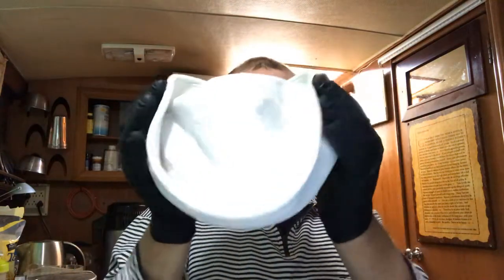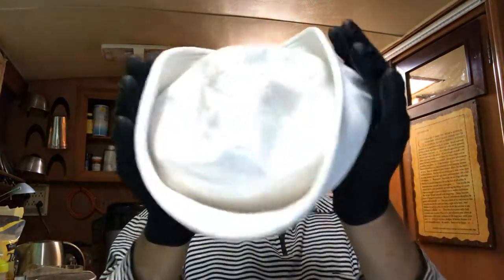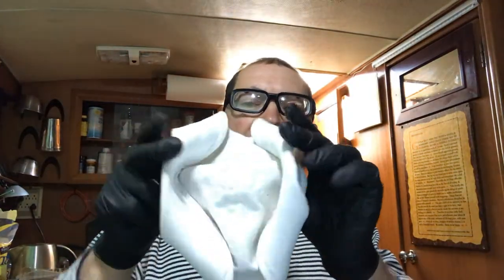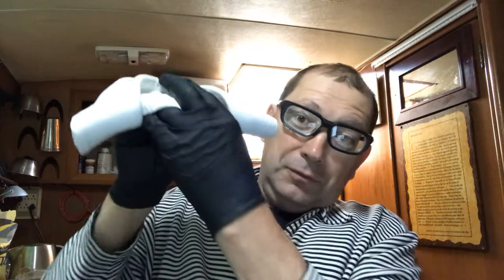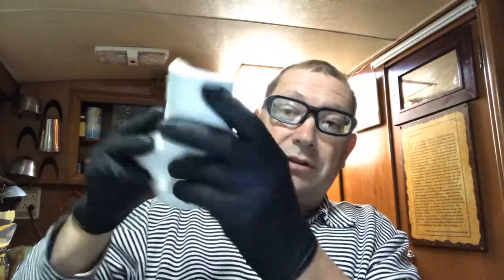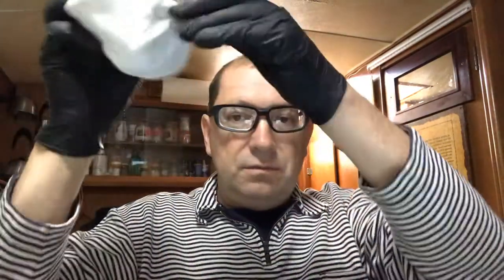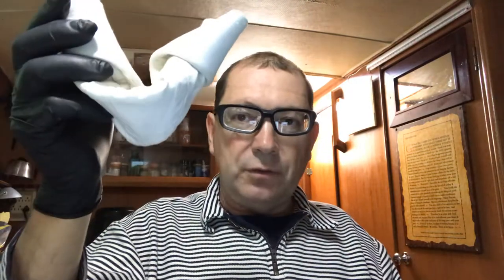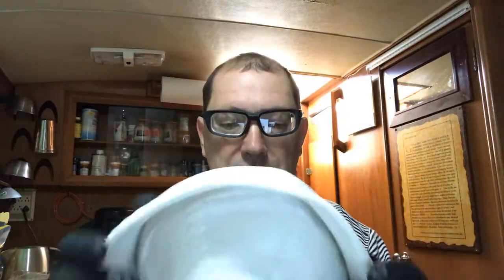Happy Sailor; folding hat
How to fold GOB cap